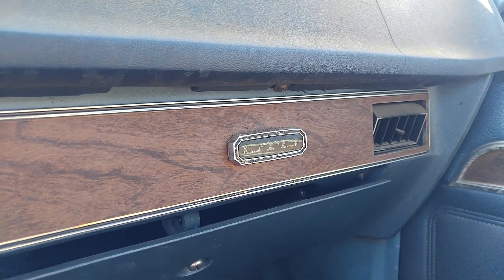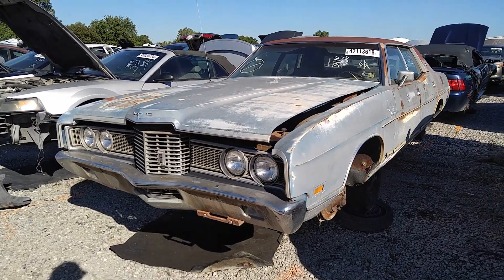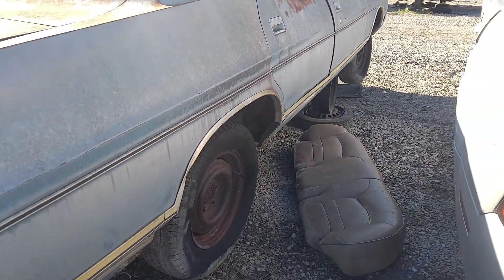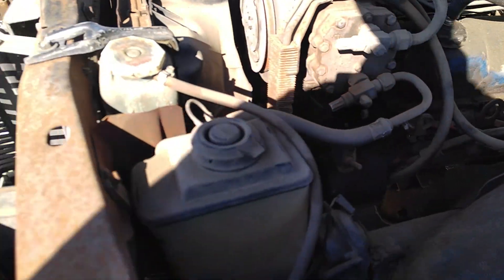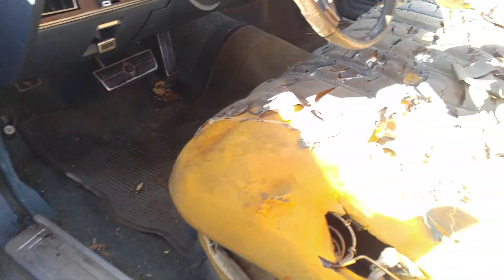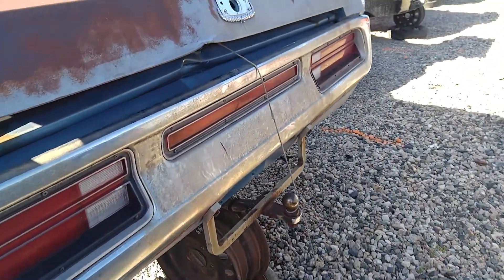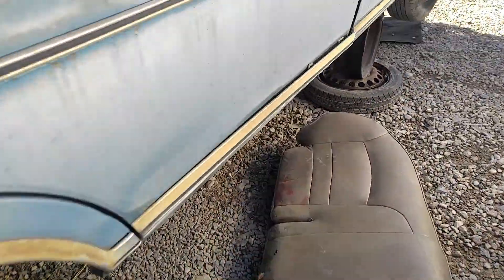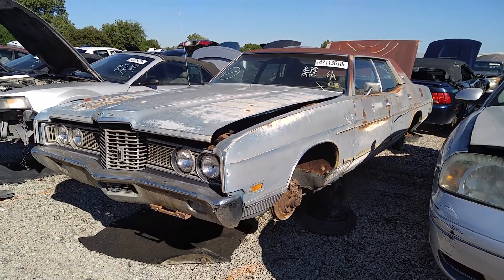1972 Ford LTD Junkyard Find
Another early 70s land yacht hits the yard. This time it's a 1972 Ford LTD. Was kind of hoping it would have had a 429 in it but no dice. Instead we have a 400 2V under the hood. Still it was pretty much unmolested and appeared to be mostly looking like it did when it was new. Seeing as how this was a 4 door model, it's not surprising that the entire car was mostly all original. As far as rust, not a ounce of it to be found outside of a small spot in the trunk and  that nice looking patina (surface rust really). This car has immaculate floors and rockers. Some fool busted the back glass with some lug nuts but the rest of the glass was in good shape. interior was not so nice but still had some good parts still there. All in all, this car could easily have been on the road again. A shame it will meet the crushed soon.